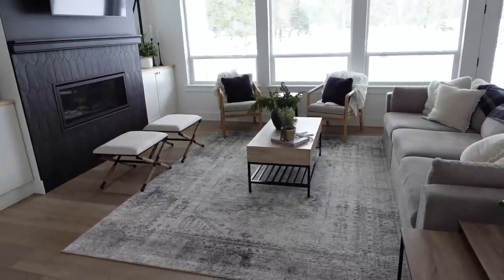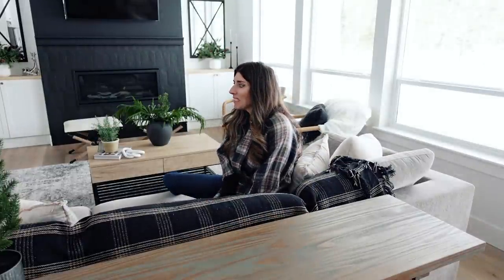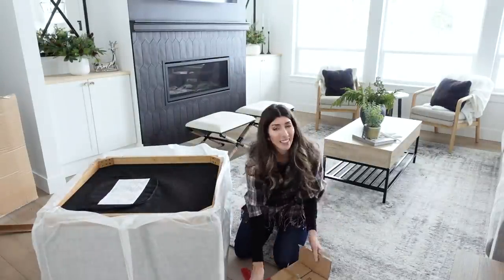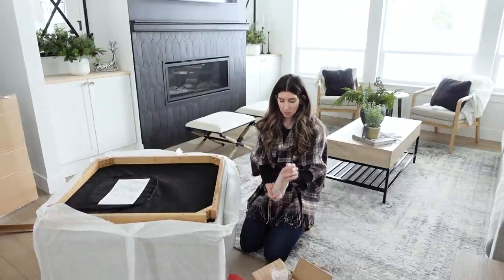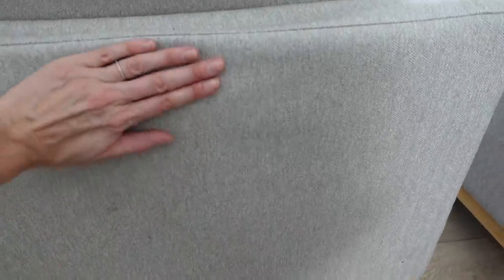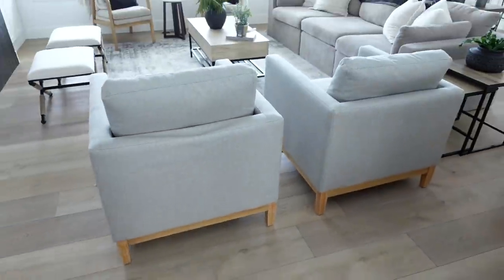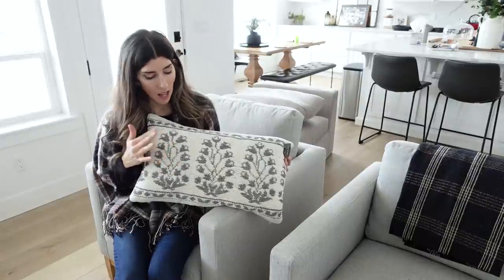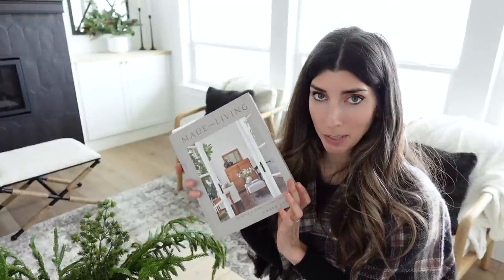Living Room Decorate With Me & Rearranging my Home / Creating A Cozy Space in Your Home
Living Room Decorate With Me & Rearranging my home / Creating A Cozy Space in Your Home to entertain and relax! Figuring out furniture placement can be a challenge and today I am taking you decorating with me to see what fits best in my living room space. I am adding a few new pieces from the studio mcgee collection at target to revive the room a bit, some work some don't.

Sofa Sectional
new chairs
matching sofa new
accent chairs
coffee table
black vase
coffee table book
new pillow
black stripe blanket
stacking end tables
marble top side table
sofa table
white clam bowl
linen pillows
new rug idea
Rug option 2
New Olive Tree
x mirrors
my top

My Vacuum